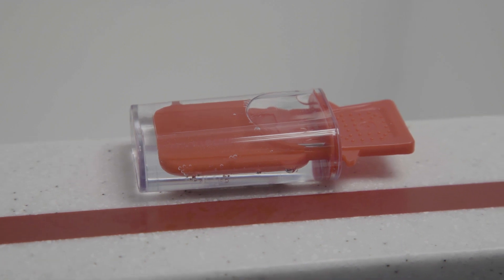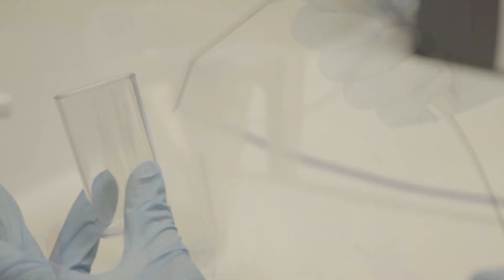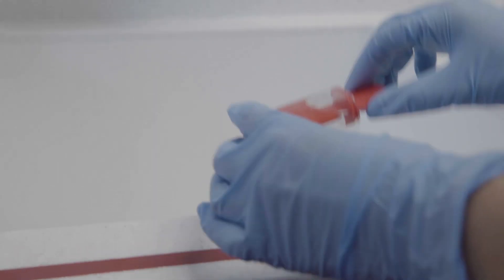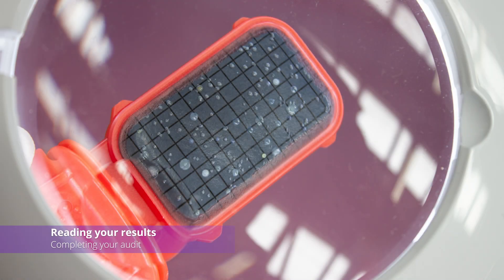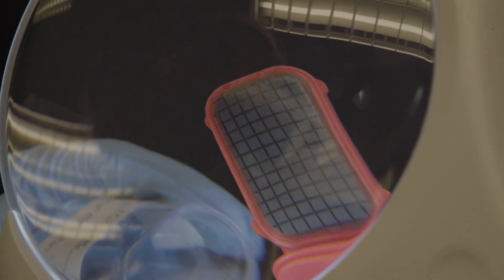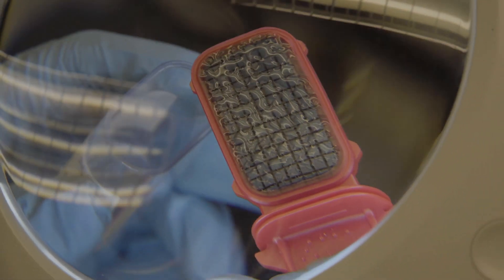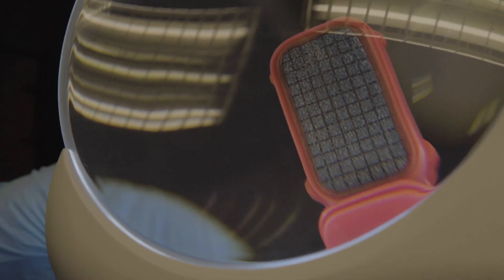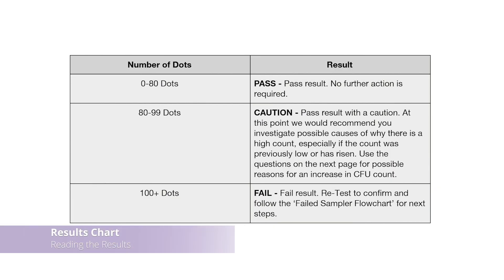How to perform a QWS HPC Sampler Test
This video will walk you through how to perform a QWS Red Sampler test to assess microbial loads in DUWL's

To ensure that your dental unit is continually producing the correct quality
 of water we recommended you check your dental unit water every 3
 months. Using these updated dry media samplers, you can perform an accurate field test and be given a quantitative reading of the level of
chlorine stressed bacteria currently present in the water.

The pass level is equal to or less than 100 c.f.u. per ml. i.e. less than
100 dots! This is the current EU Drinking Water standard
(EU Directive 98/83).

Our compliance Club service can make assessing your dental units cheaper and easier, contact our team here for more information.